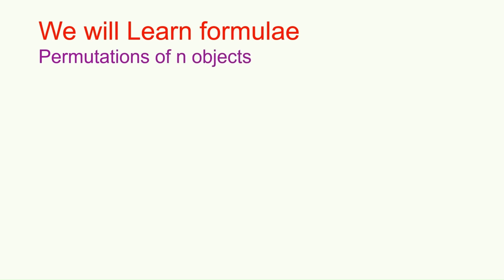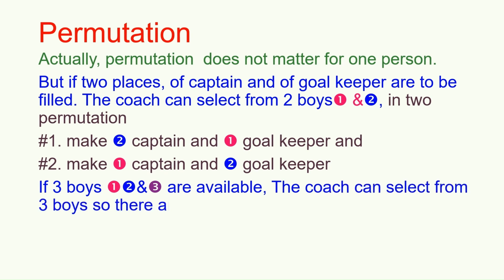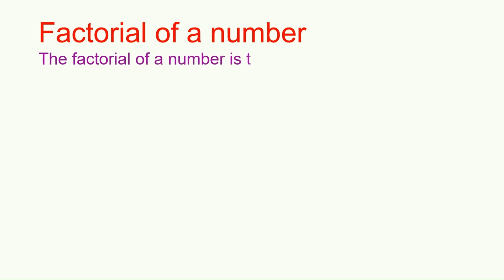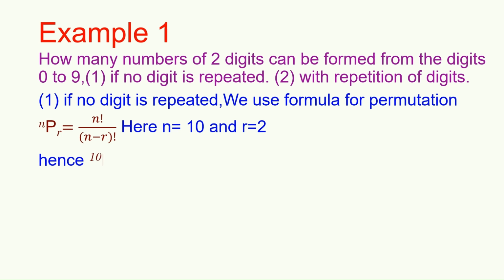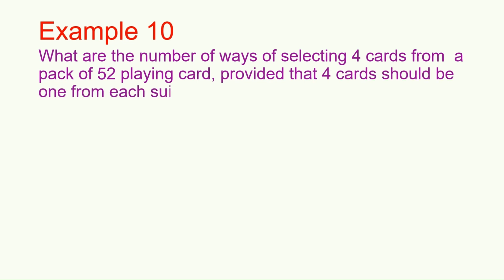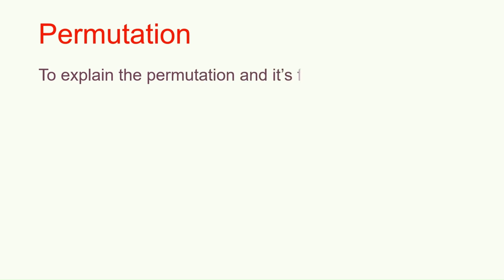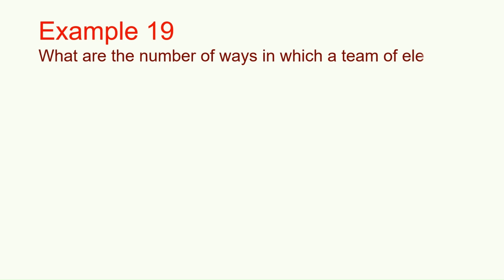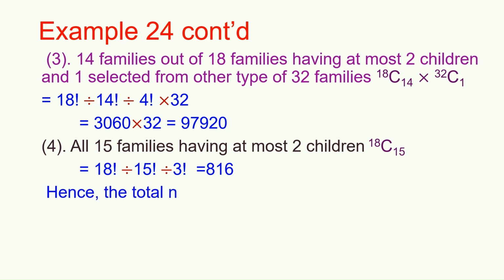Permutations and Combinations : A simple review, and Explained with more than 25 examples.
A simple review of The permutation and Combinations ,
It is Explained with more than 25 examples.
Permutation means arranging the items in a certain order or in a unique way from a set of certain items. Combination here means in Mathematics is selecting items from a group of item a without considering any order. Permutations of n objects n P n =n! .
Factorial of n, n!=n× (n-1) ×(n-2) ×…×3× 2× 1 .
Permutations of r objects out of n objects,0 ≤ r ≤ n.
nPr = n!/( (n-r)!) ,when repetitions are not allowed,
nPr = n to the power of r when repetitions are allowed.
nPn = n!/( (p)!) when objects p out of n objects, are not distinct
Combinations of r objects out of n objects, 0 ≤ r ≤ n
nCr = n!/(r!×(n-r)!)
Also note nPn = nCr r!
nC(r-1)+ nCr= (n+1)Cr
 n x (n-1)C (r-1)=(n-r+1) nCr-1
Take a key of a number lock you set it using digit 2, 4& 6 , or think a 4 letter Password you made using letter P O R K It is not sufficient just to know 3 digits or 4 letters but it is more important and necessary that you know the order of Digits for your lock key or letter in password. If 6 boys are available for 3 vacancies. You may note there are 20 ways to select them
The permutations of n objects when some objects say p1, p2…. pk out of n =objects, are similar (not distinct) p1 is of one kind and p2 is of 2nd kind and pk of k th kind nPn=n!/(p1!×p2!×. pk!)